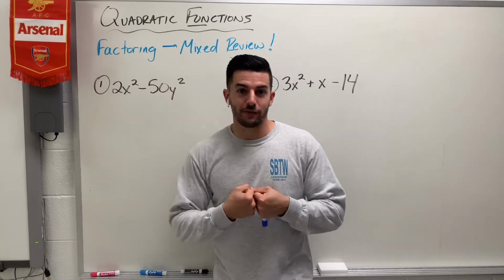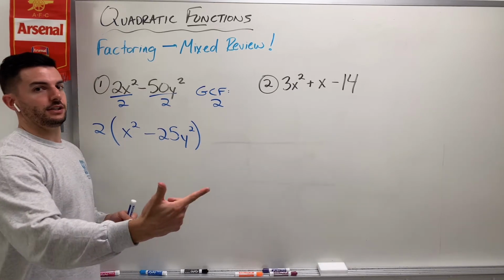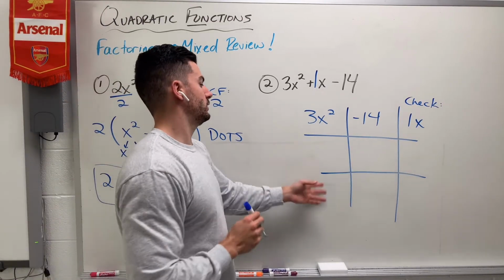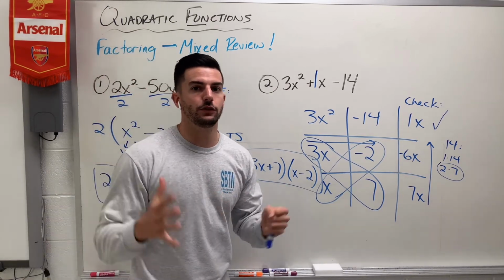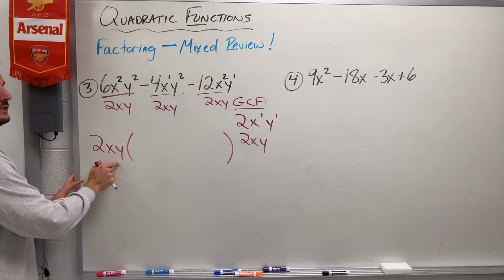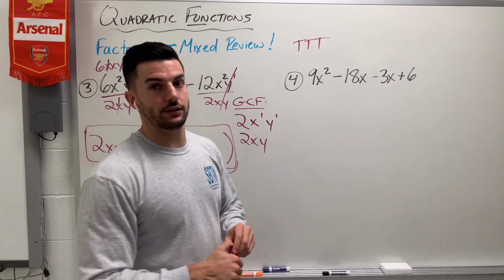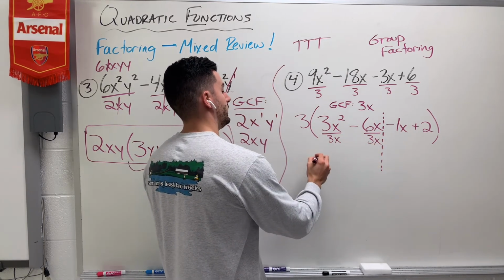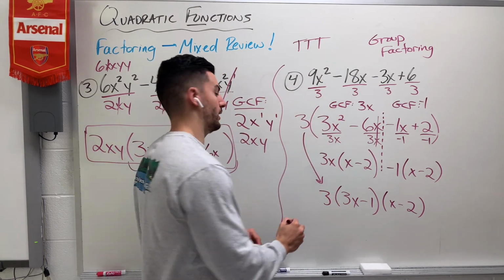Alg 2 Unit 3 - Mixed Factoring Review (GCF, DOTS, Tic-Tac-Toe, Group Factoring)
A mixed review of all the factoring strategies learned so far in Alg 2, including Greatest Common Factor, Difference of Two Squares, Factoring Trinomials with Tic Tac Toe, and Group Factoring.